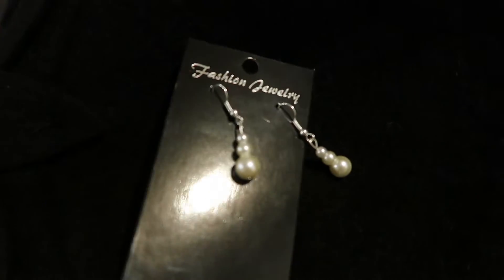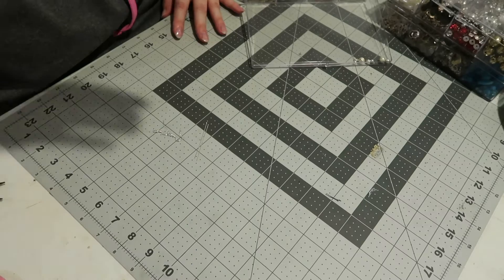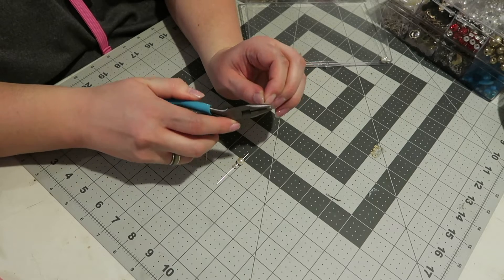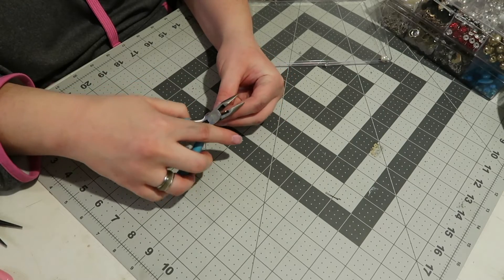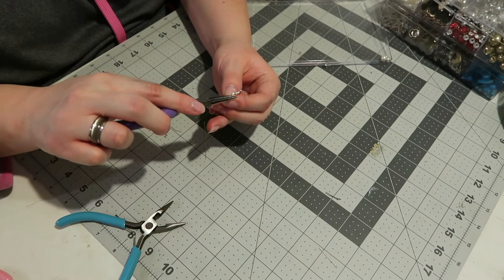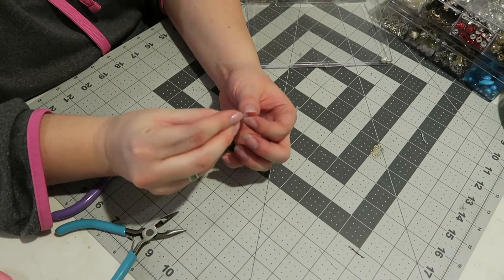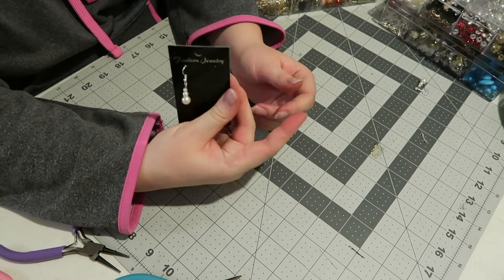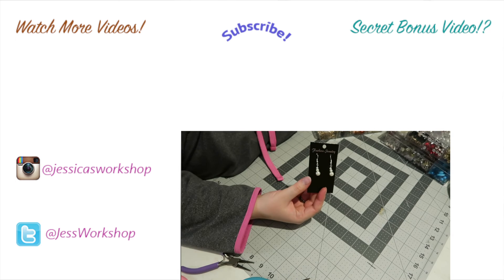How To Make Snowmen Earrings! DIY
Learn how to make simple but classic snowmen earrings.

Earring Stopper